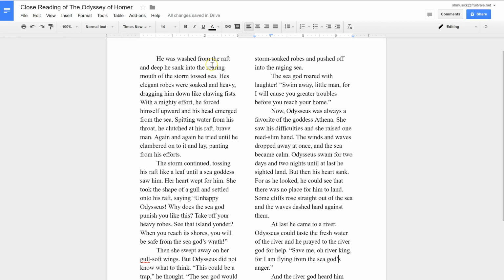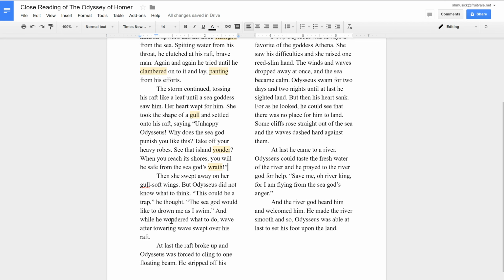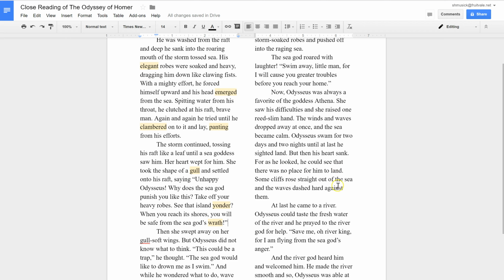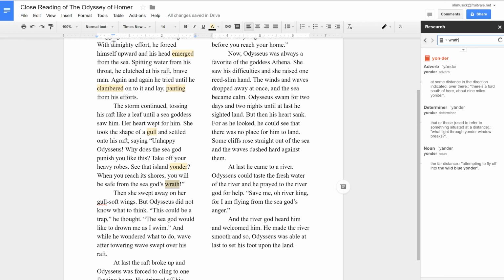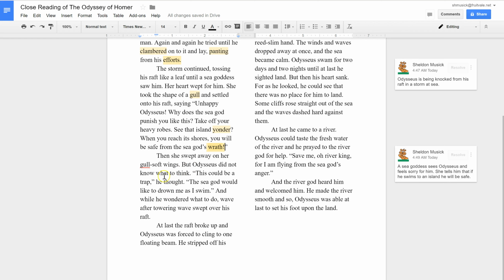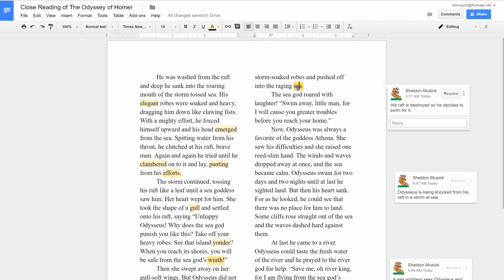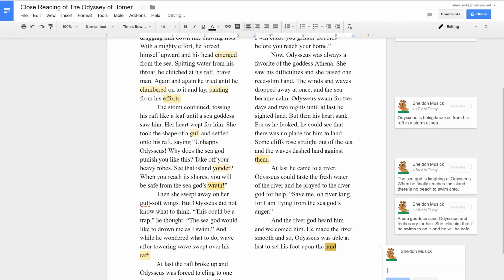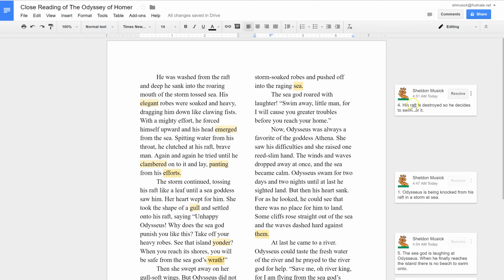Close Reading #1 of The Odyssey of Homer